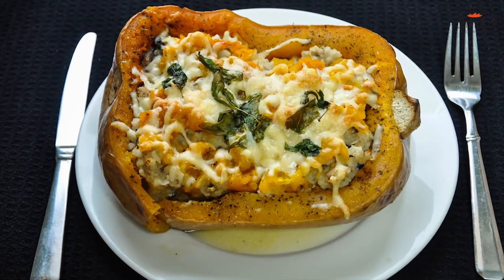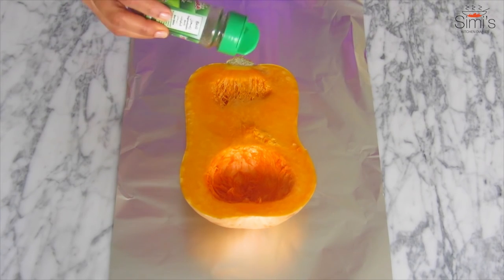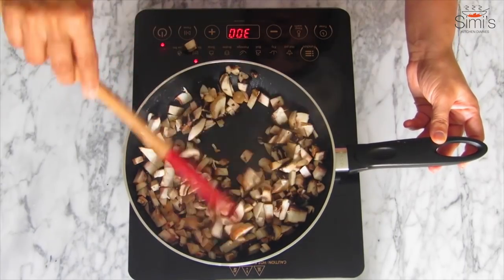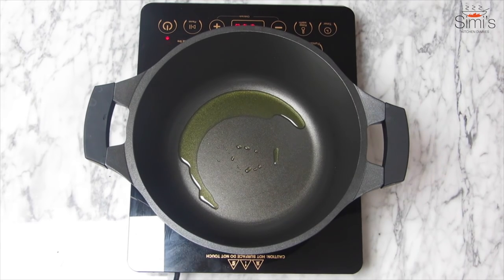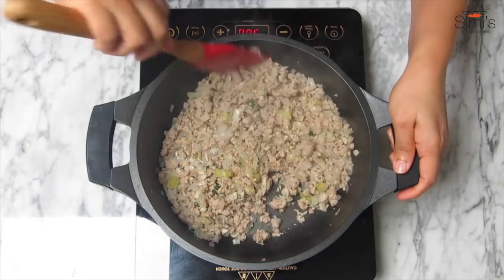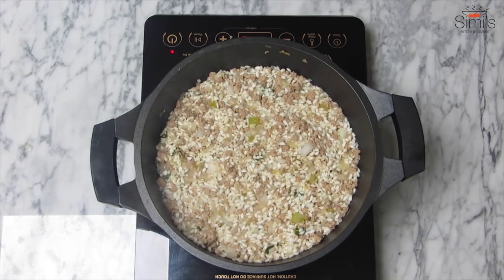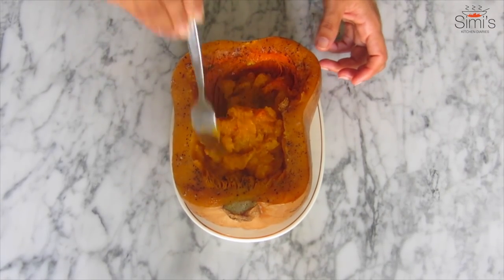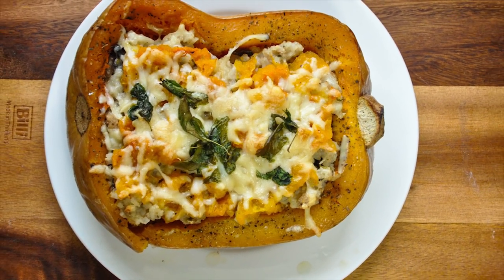Risotto Stuffed Butternut Squash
Risotto Stuffed Butternut Squash is getting popular day by day. Here’s my dish for Halloween celebrations. Kids will it thoroughly and will ask for more!

Hi! My name is Simi Anwar & I love to cook things!